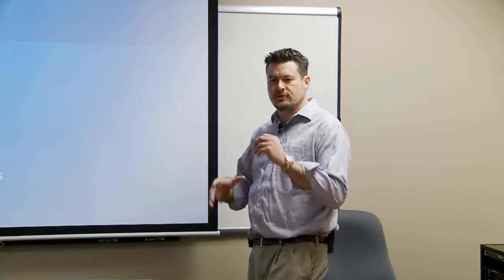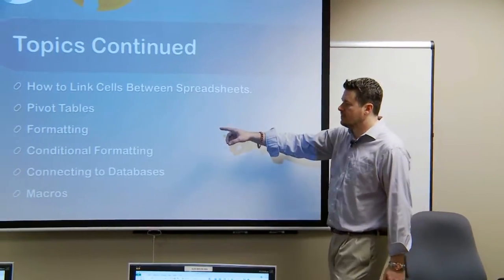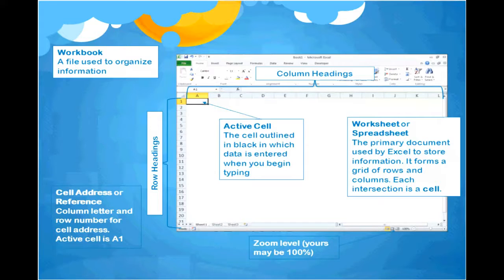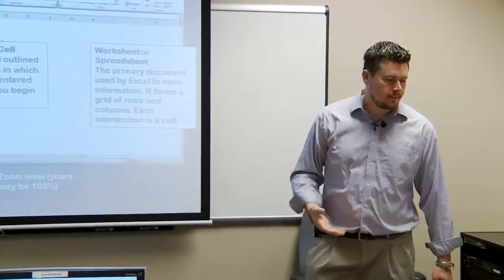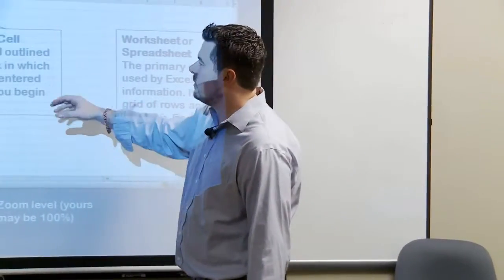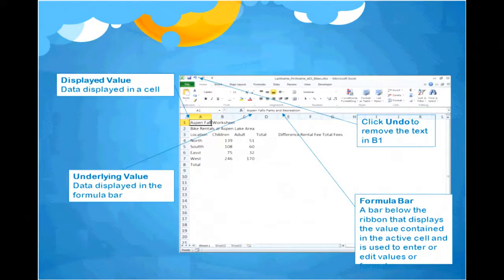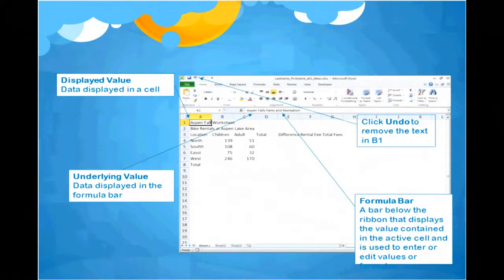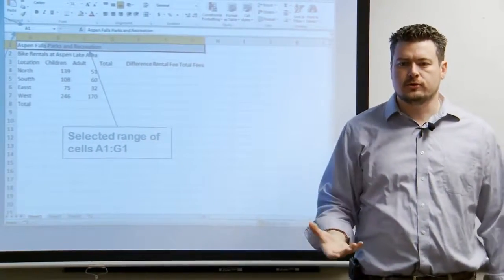Microsoft Excel 2010 Tutorial – How to insert Table, Ribbons, Navigation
Microsoft Excel 2010 Tutorial – How to insert Table, Ribbons, Navigation - Justin Denton